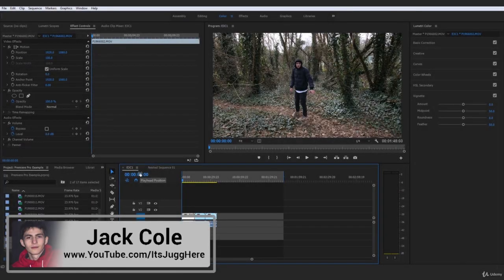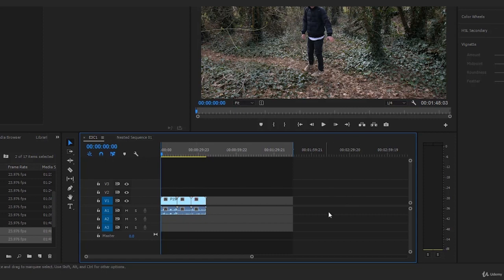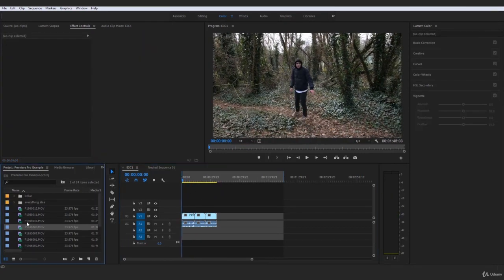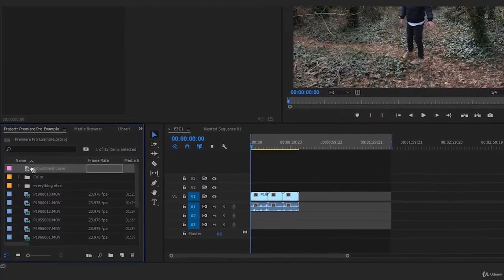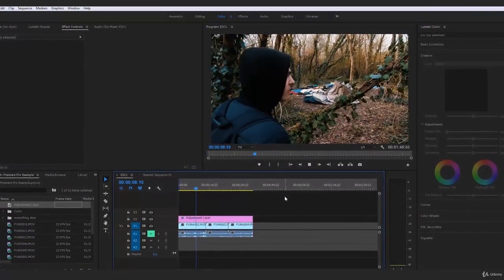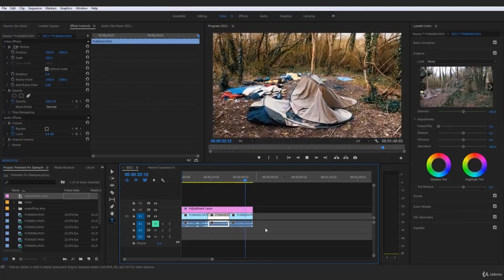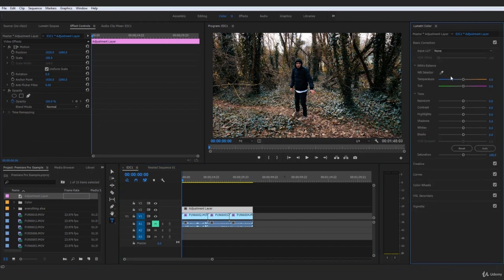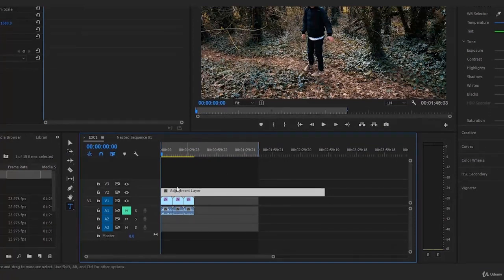7 Color Correction Using Adjustment Layer